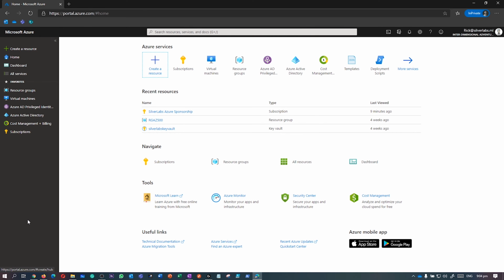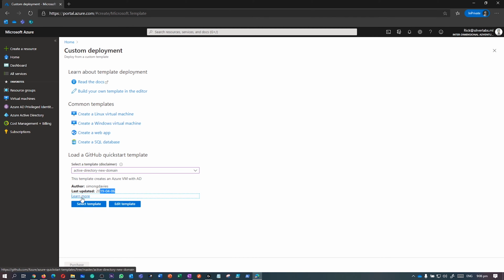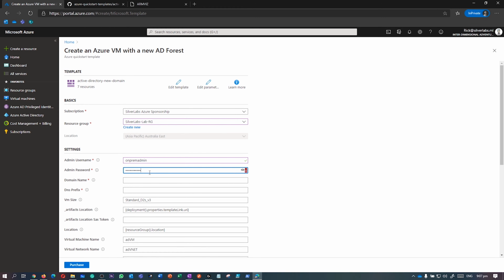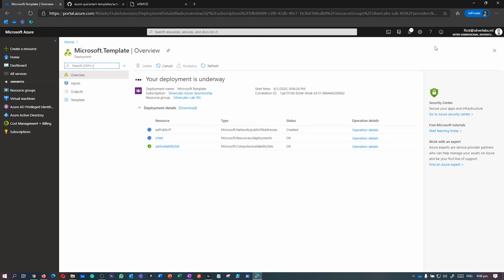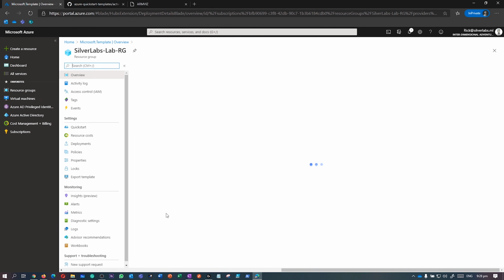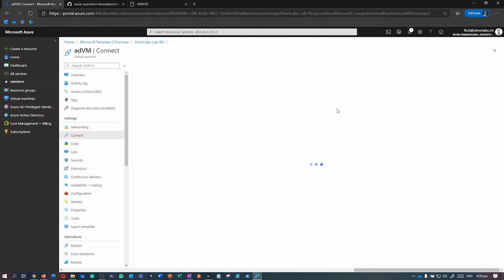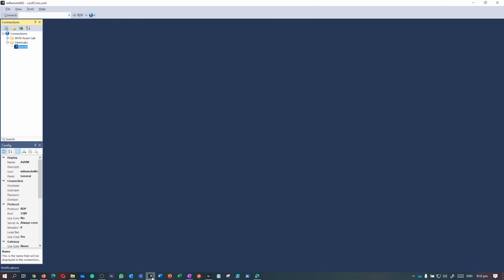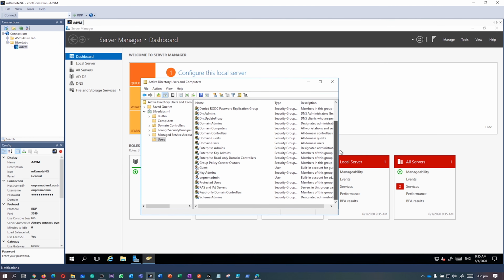How to deploy Domain Controller (AD) in Azure? // Azure Labs EP 01 //